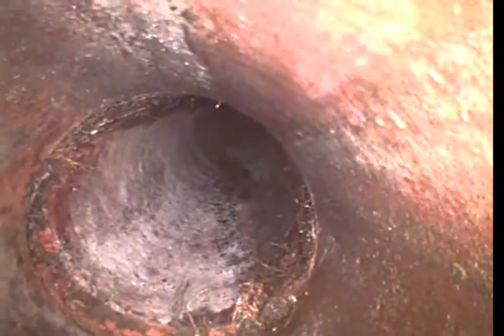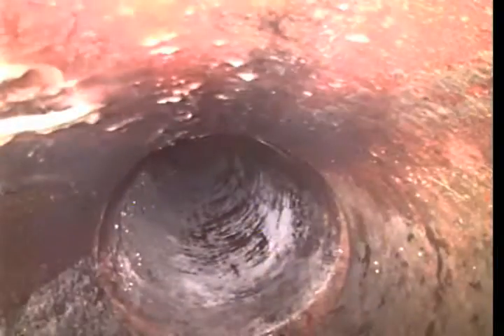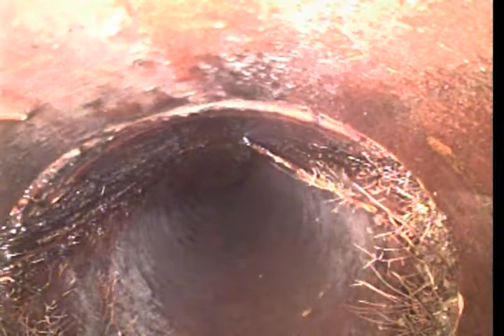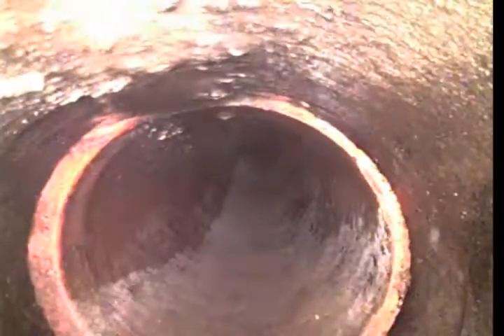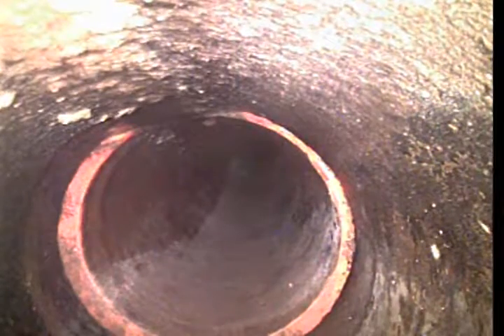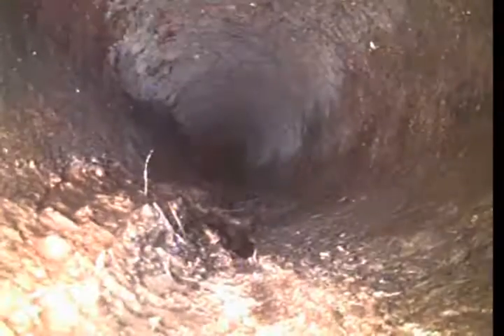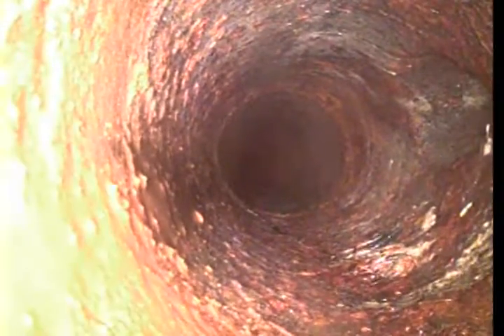5808 N Lindeke